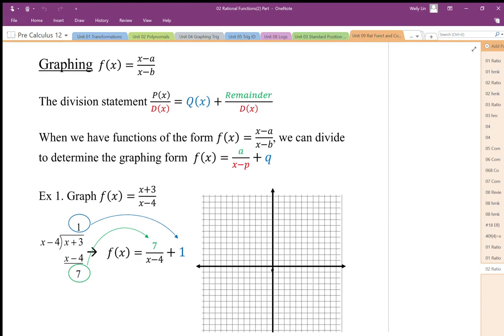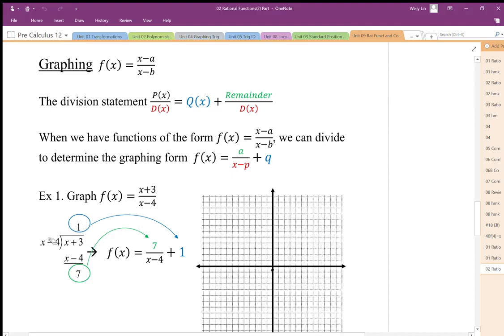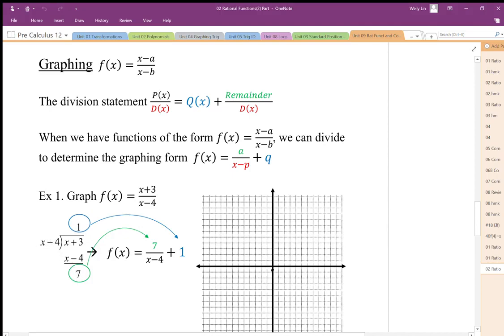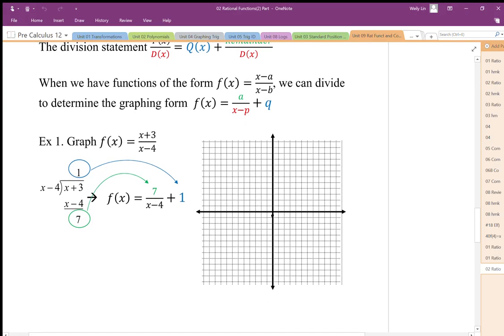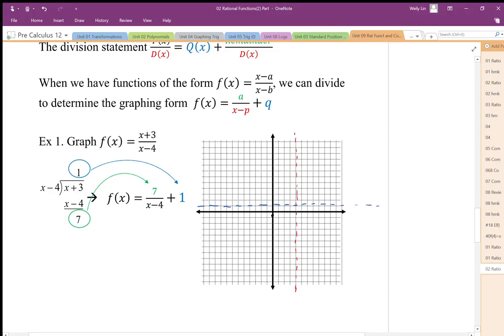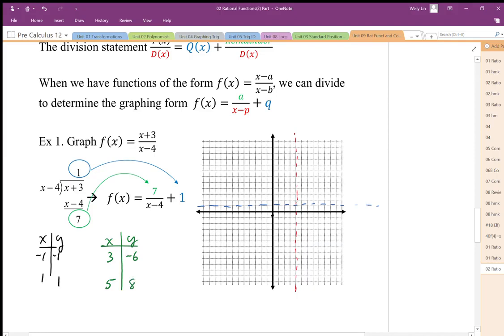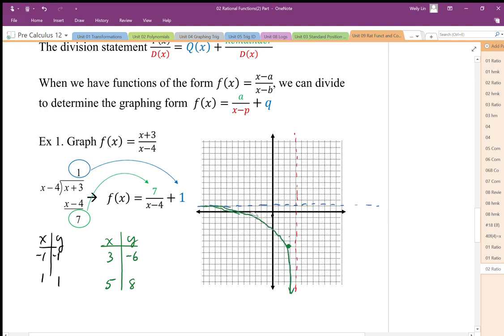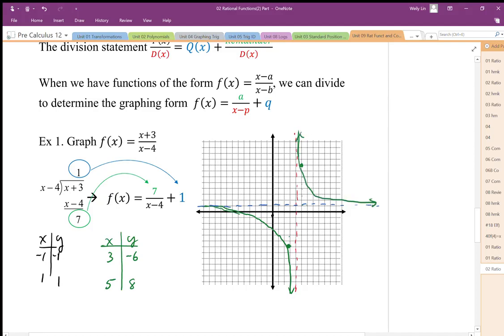11 Rational Functions2 Part4